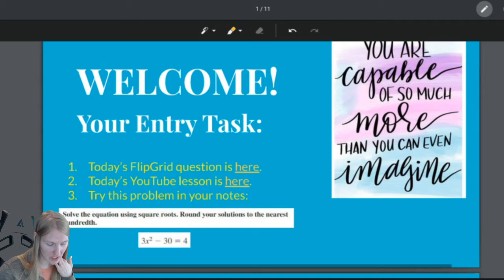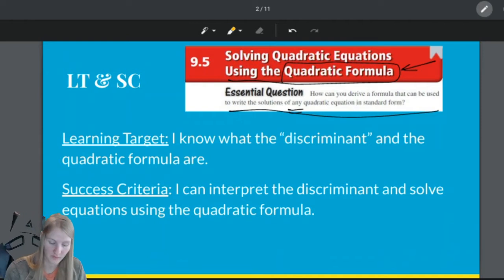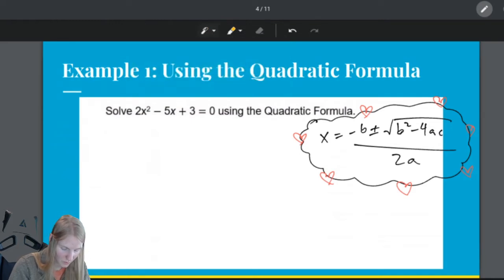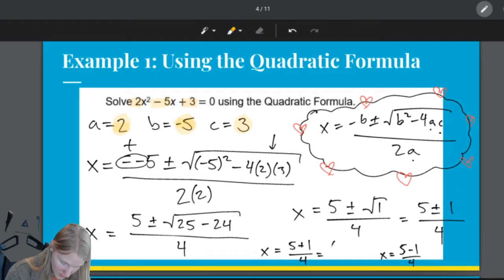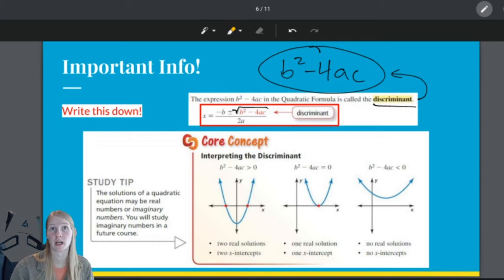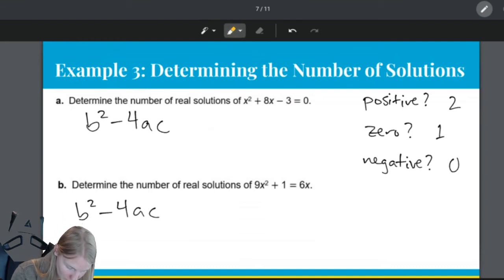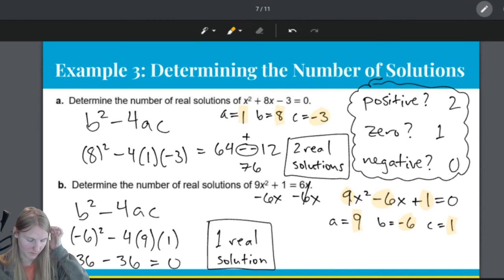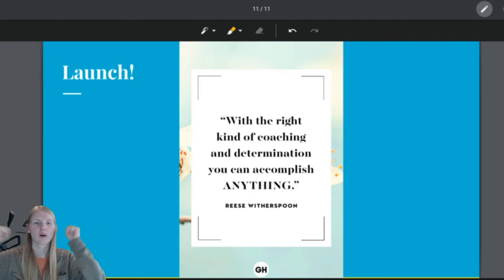Section 9.5 (Alg)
This is the algebra lesson for June 3, 2020.
It covers Section 9.5 - Solving Quadratic Equations Using the Quadratic Formula

If you need help, please ask! :)